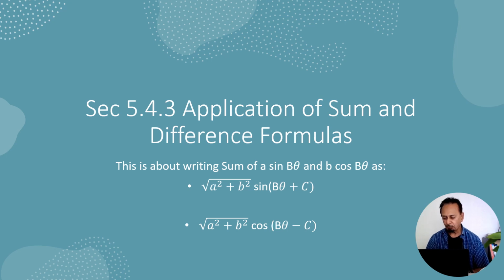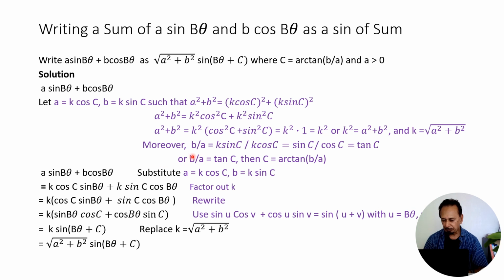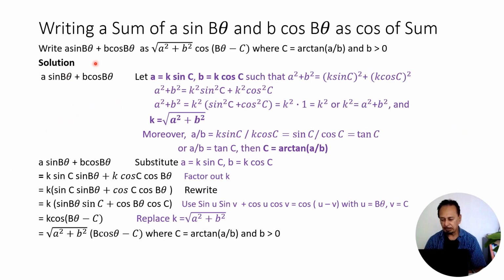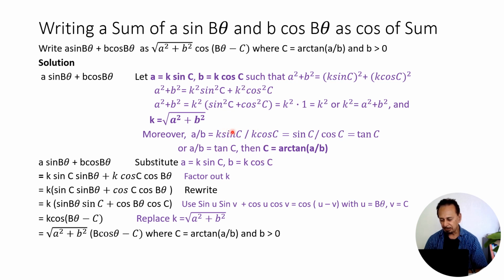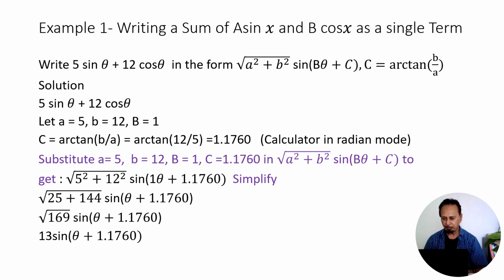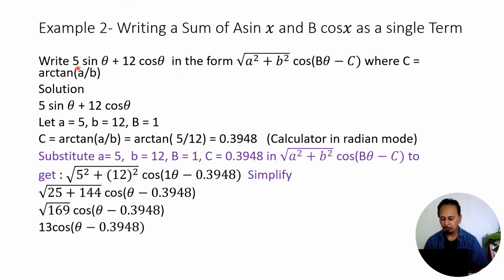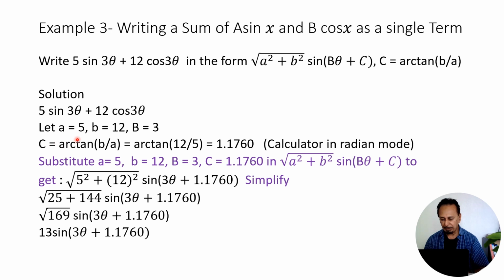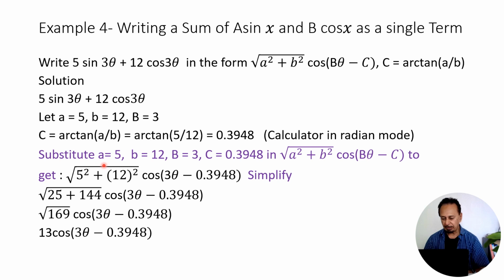5 4 3 Reducing Sum of Sine and Cosine as a Single Term